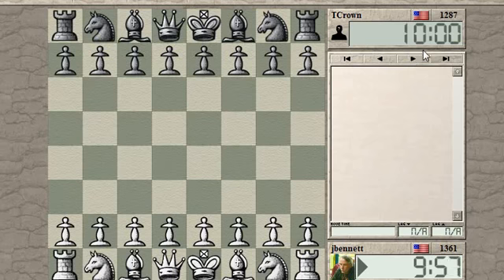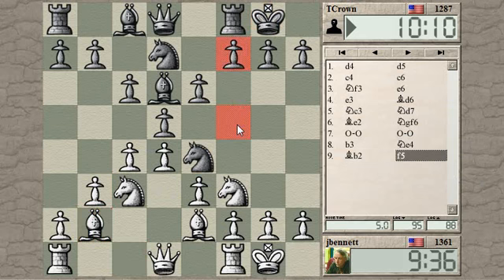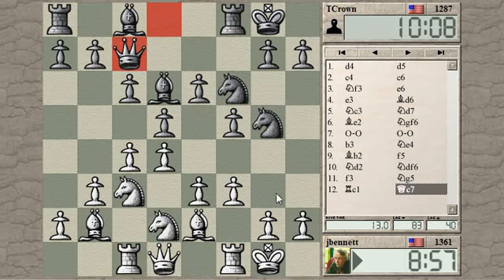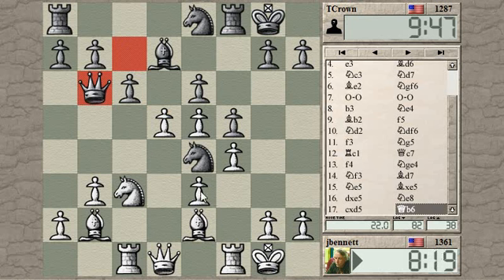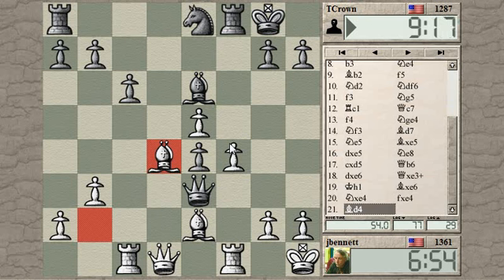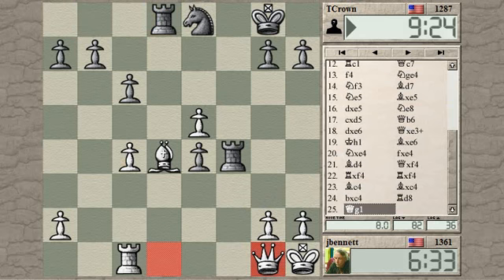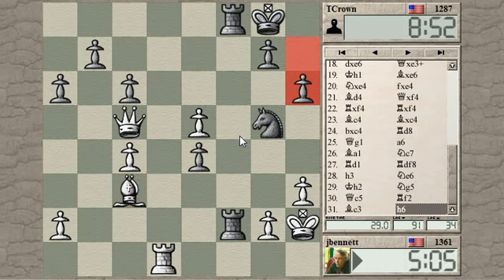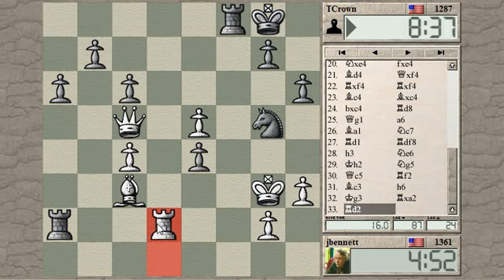Blitz chess with live commentary #27: Slav defense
In this chess game, my opponent falls into a queen trap.  You've got to be careful when you go adventuring with your queen!